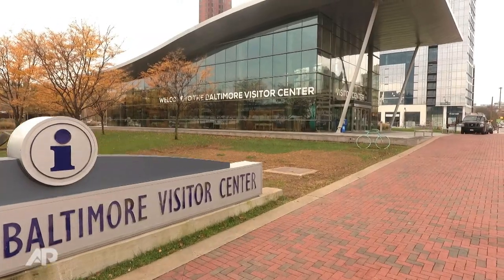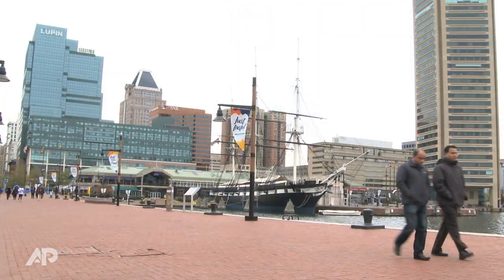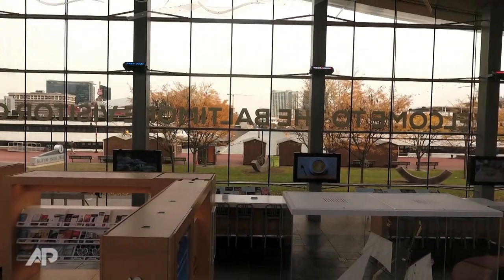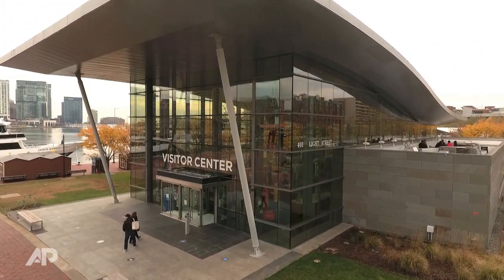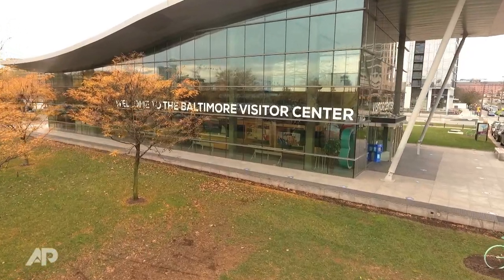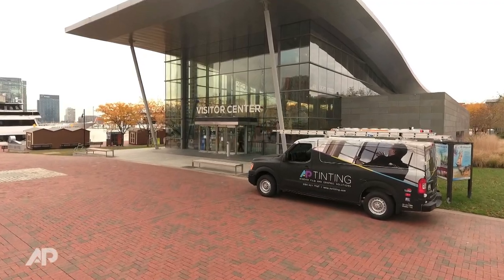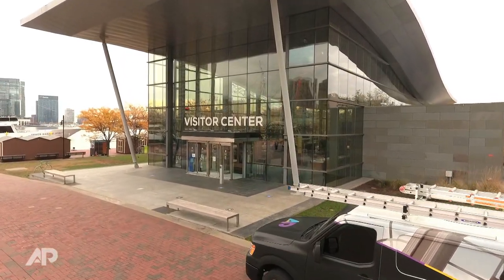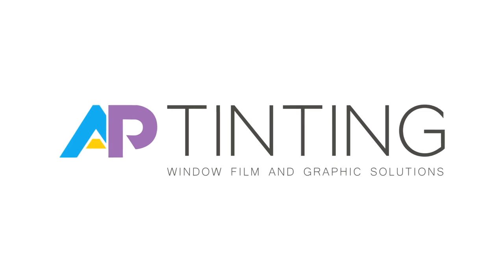Baltimore Visitor Center | SolarGard Ecolux Low-E Window Film | AP Tinting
Learn how SolarGard's Ecolux Low-e window film is helping the Baltimore Visitor Center save on heating and cooling costs throughout the year without blocking the beautiful Inner Harbor view.